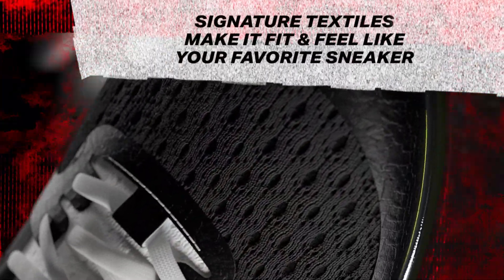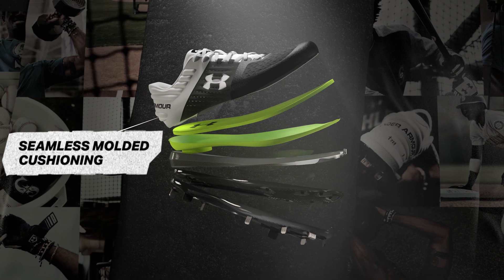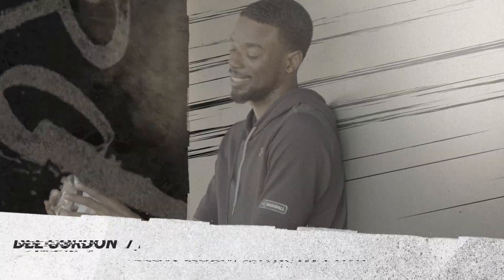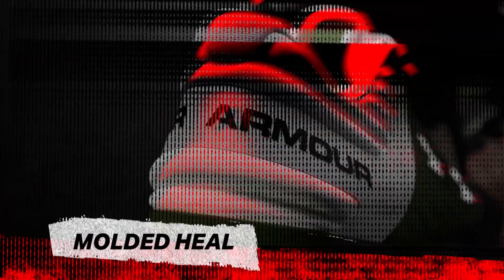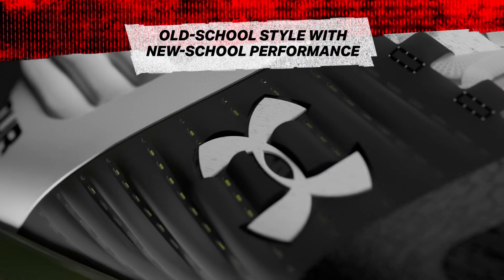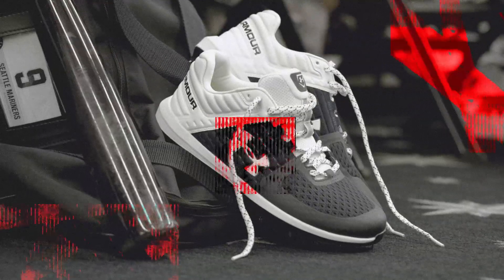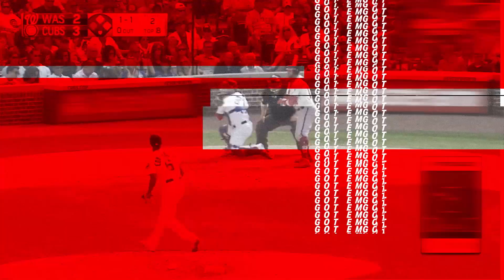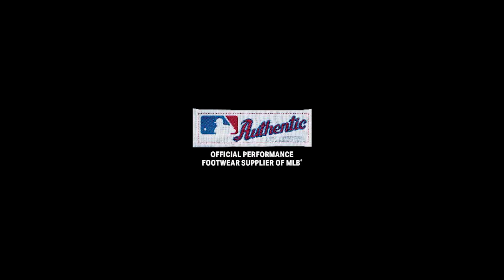Under Armour: Yard Cleat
ABC worked with Under Armour Baseball to create this video as part of the launch of the UA Yard Cleat.